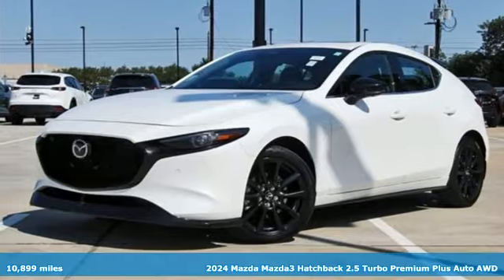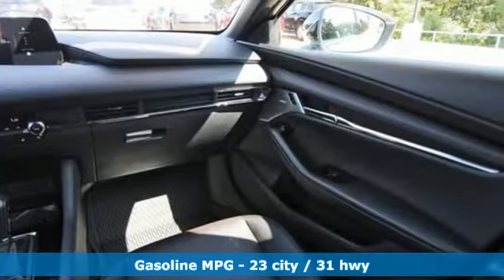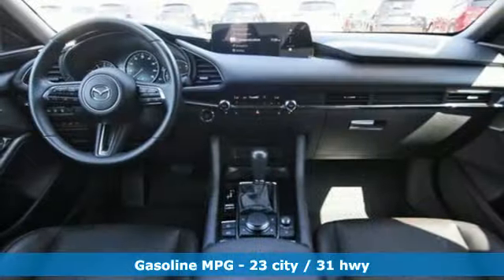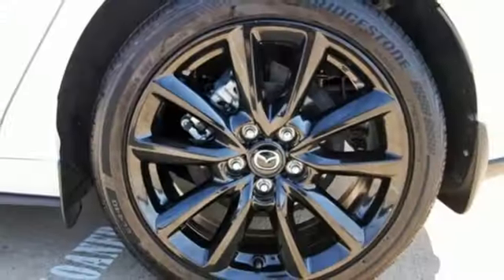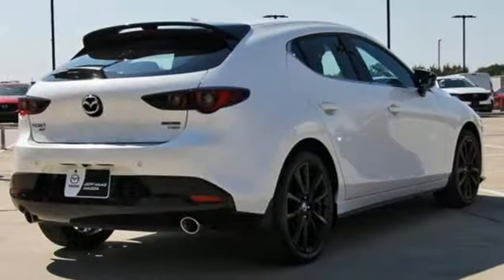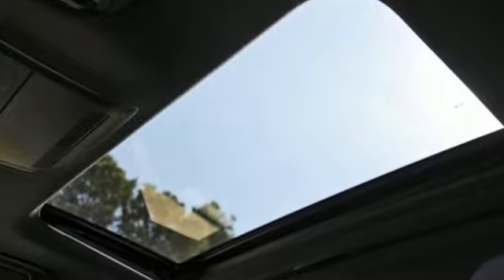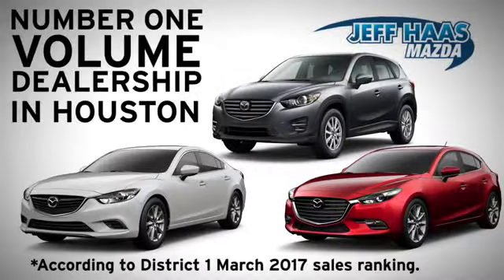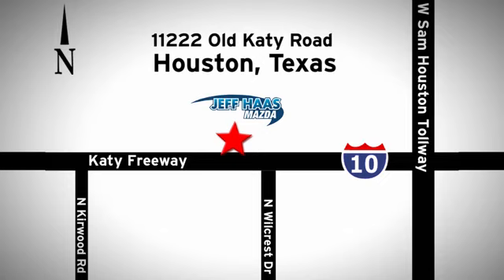Certified 2024 Mazda Mazda3 Hatchback Houston TX Katy, TX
Year: 2024
Make: Mazda
Model: Mazda3 Hatchback
Trim: 2.5 Turbo Premium Plus
Transmission: 6-Speed A/T
Color: Snowflake White Pearl Mica
Interior: Black
Mileage: 10899
Stock #: P28910
VIN: JM1BPBNY8R1650006

Address:
11222 Old Katy Road